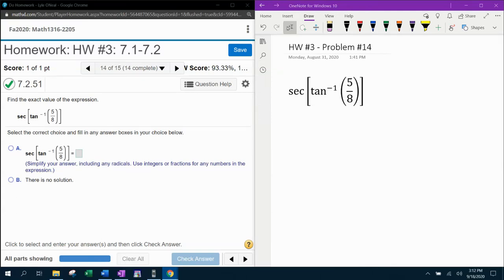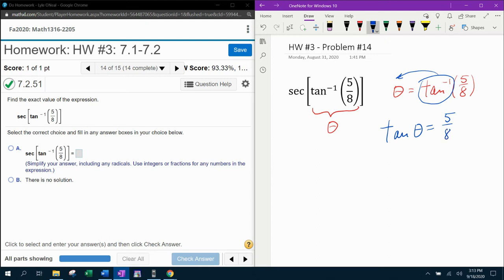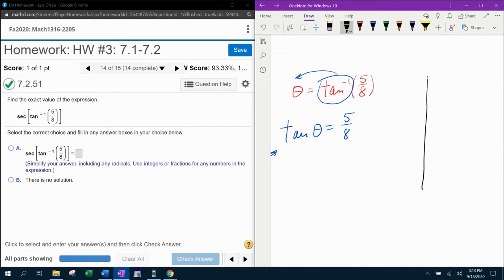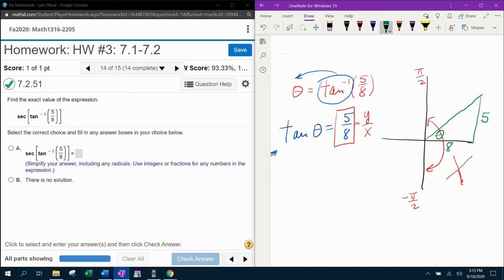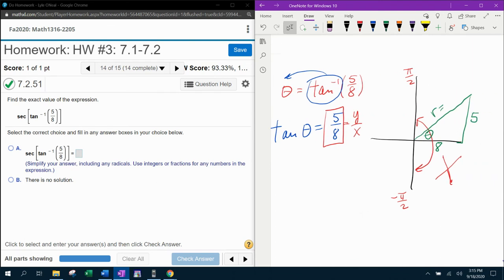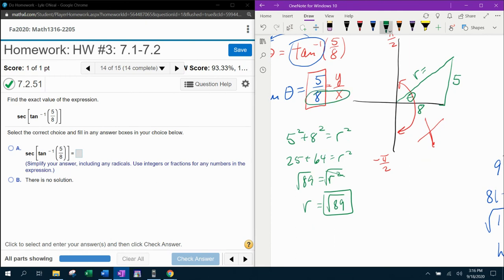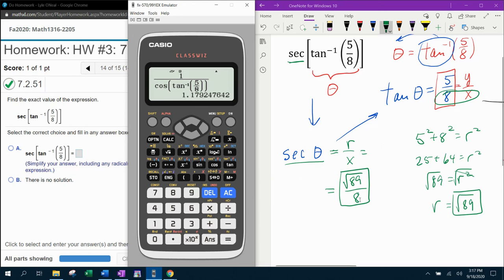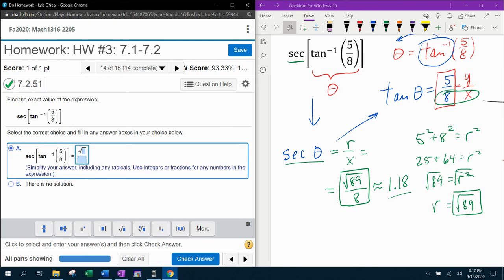Trigonometry - HW#3 Question #14 & Precalculus - HW#3 Question #45 - MyLab Math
Finding the exact value of a composite trigonometric expression.